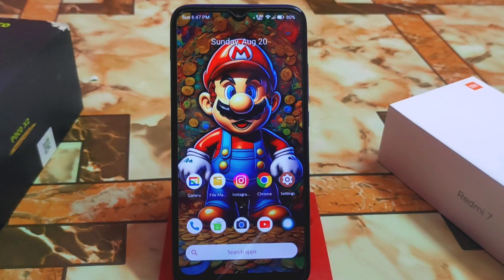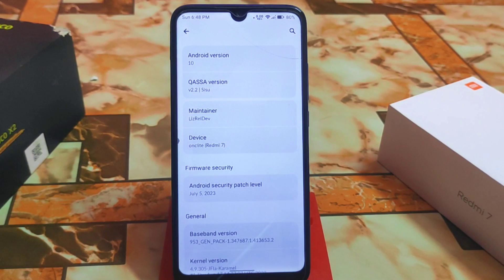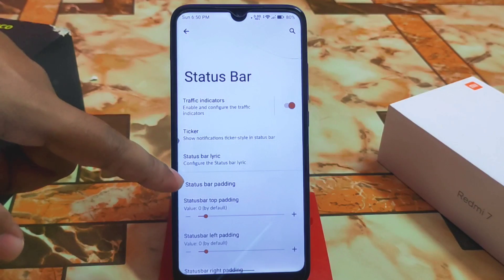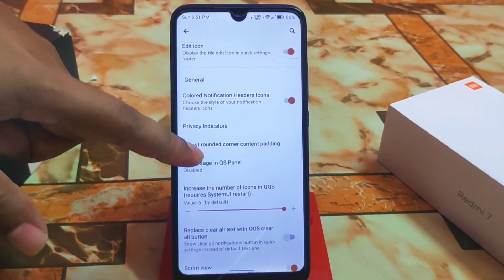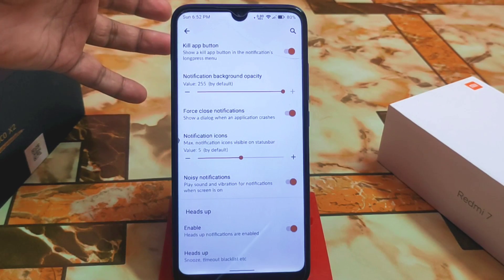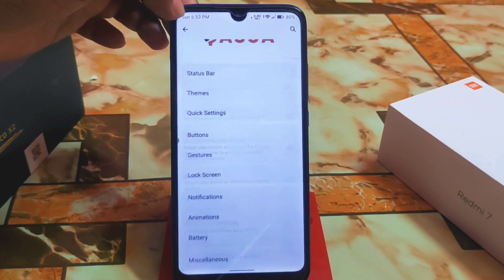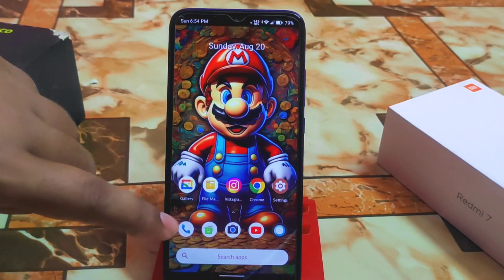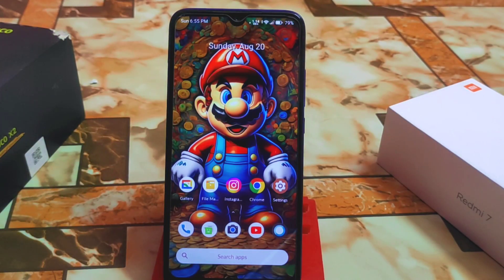Qassa OS 2.2 Stable Update For Redmi 7/Y3|Another Best Custom rom For Onclite|Butter Smooth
Here is the official update of qassa os 2.2 stable for Redmi 7 and Redmi Y3.Install qassa os on redmi 7.Best android 10 custom rom 2023.Onclite new update qassa os 2.2.